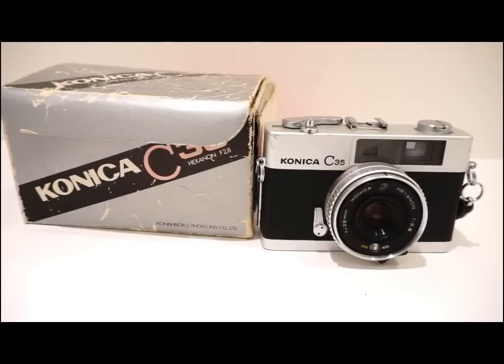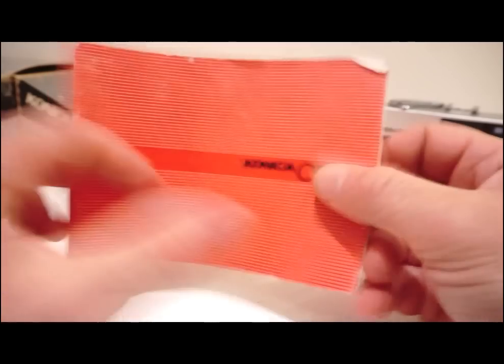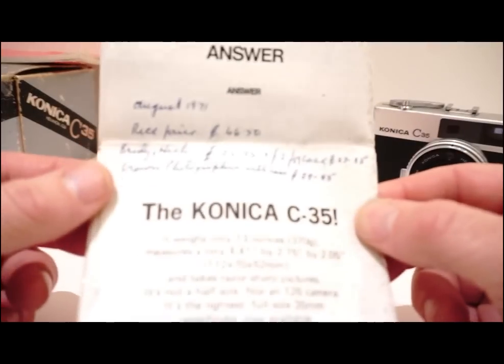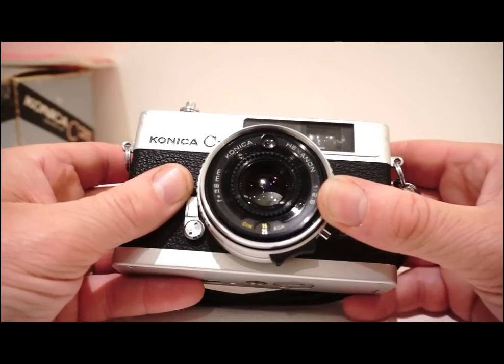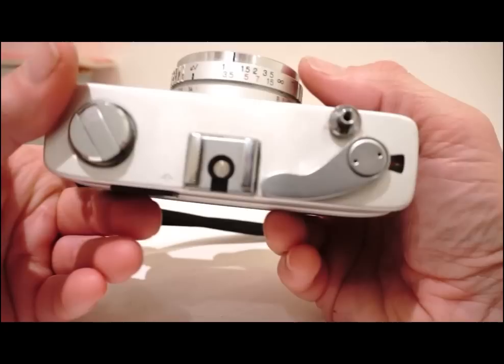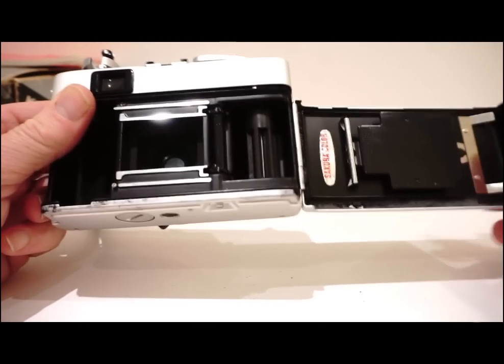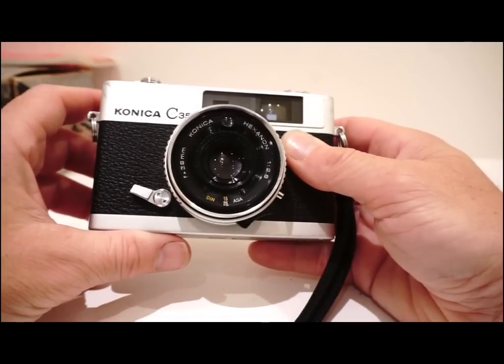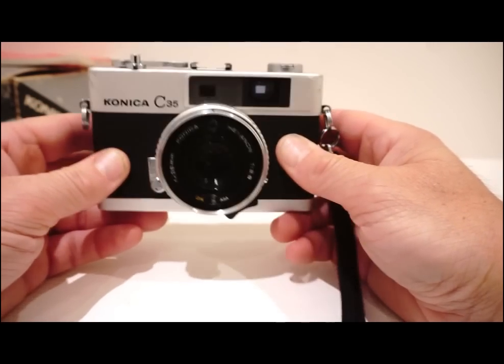Konic C35 Range Finder Camera with test images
Another purchase from the local car boot. It's a beauty - minor wear

test shots taken with an out of date Kodak Colour 200 film in Wales and Devon.